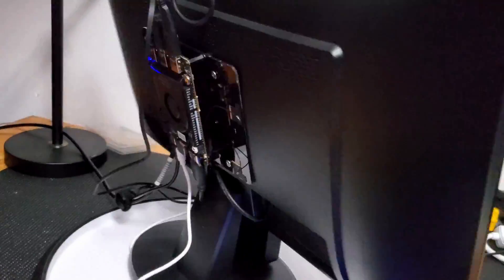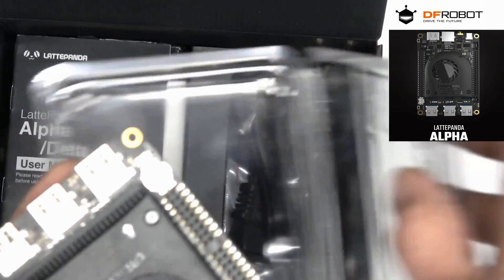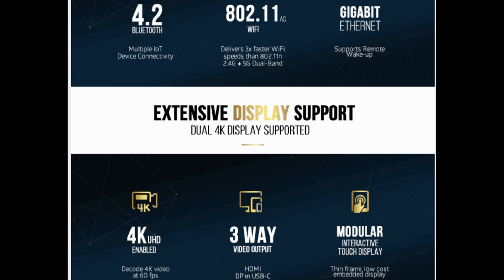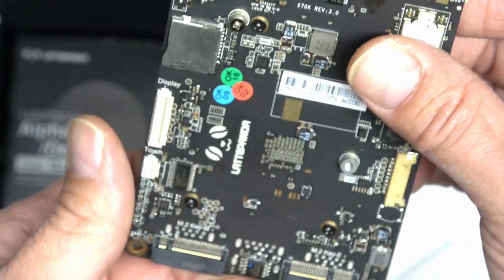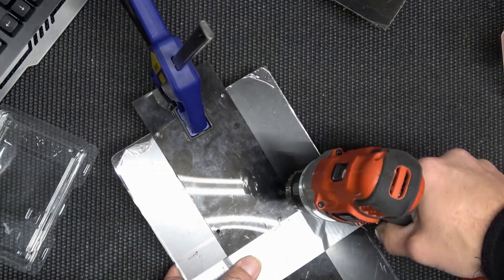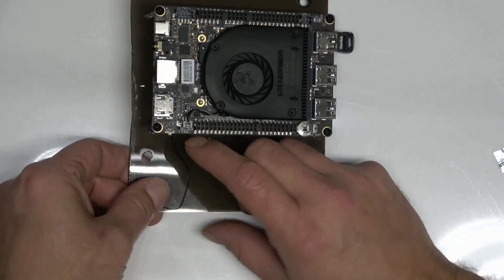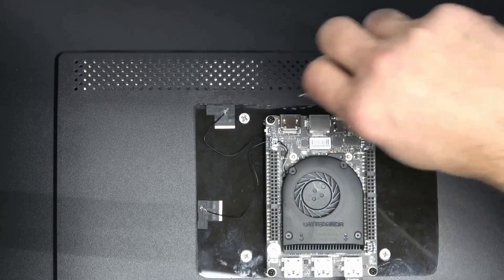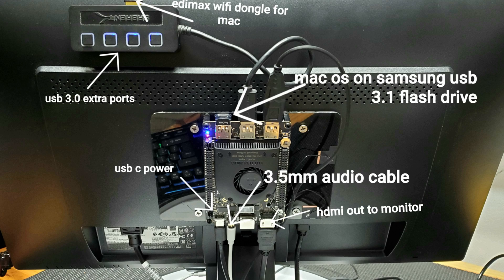LattePanda Alpha iMac Hackintosh all in one Computer Build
This is how to use an old unwanted computer monitor into a hackintosh iMac
using a LattePanda Alpha mini computer that already came preloaded
with windows 10.

 Please like,dislike,share,not share and
me out on instagram and twitter you can
see what im up to before i upload to YT.